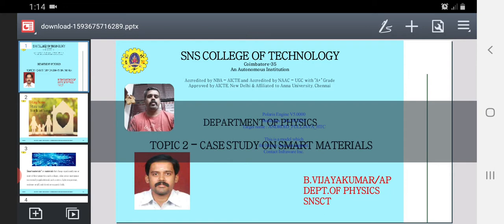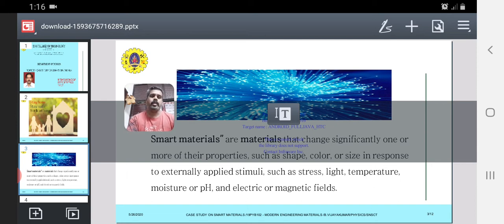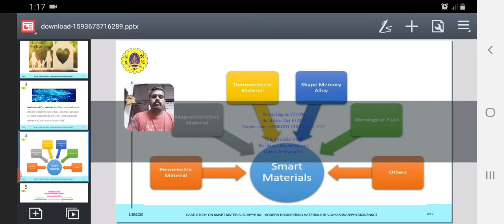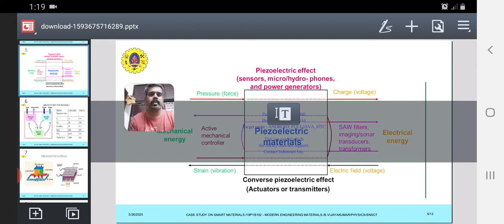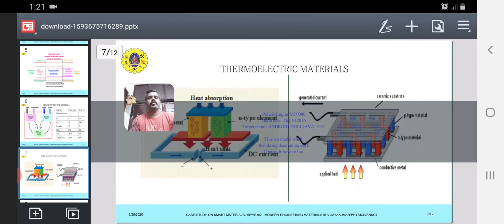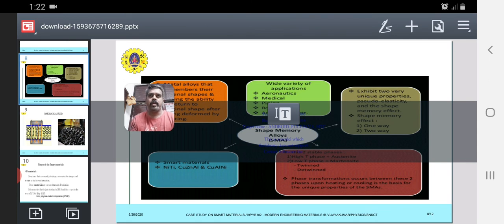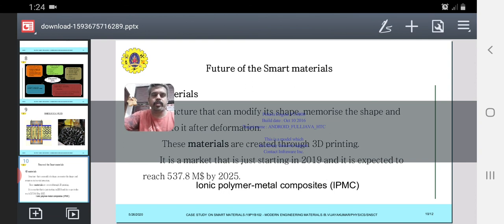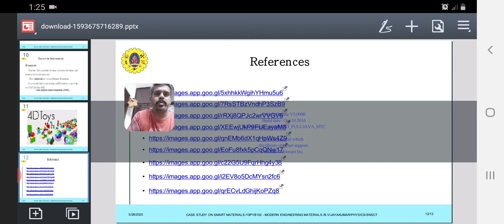Case Study on Smart Materials